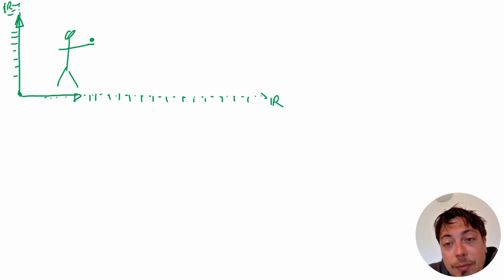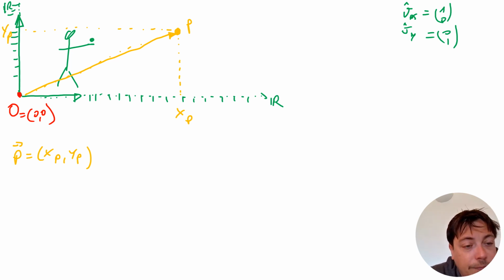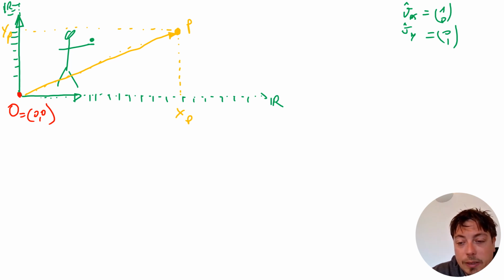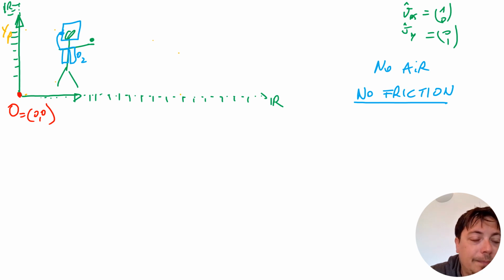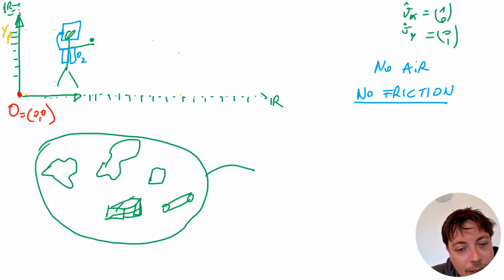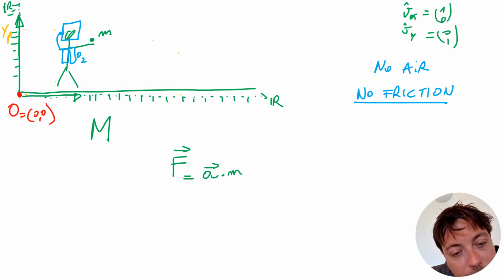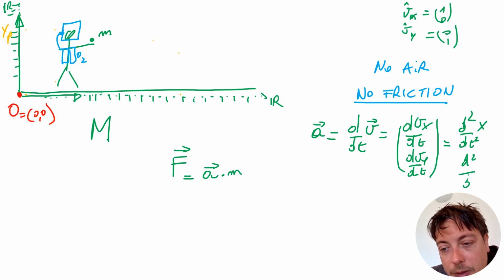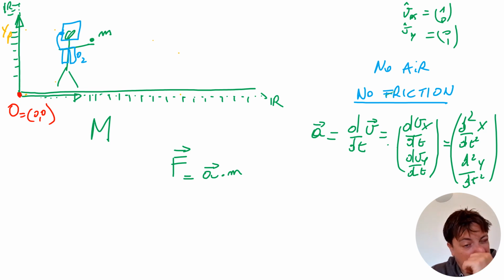Physics1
Very brief intro on free falling objects.